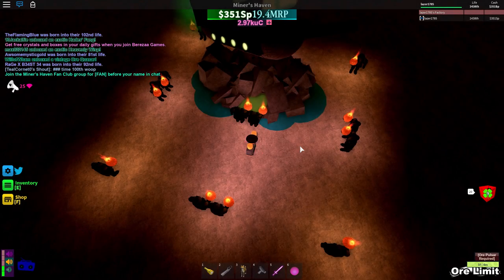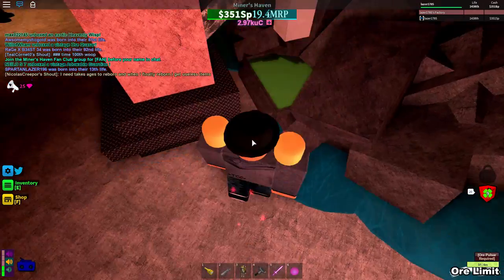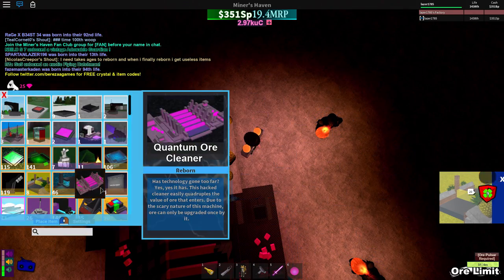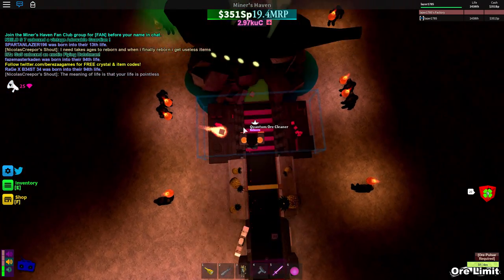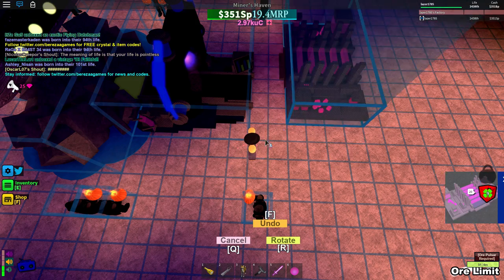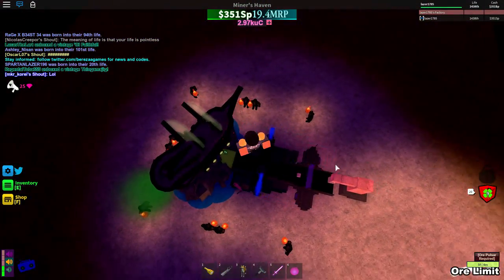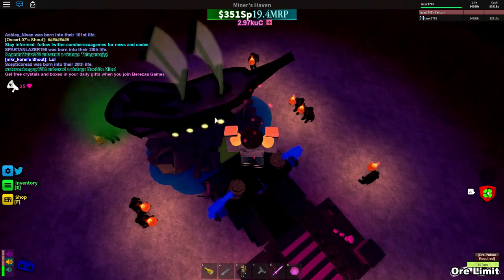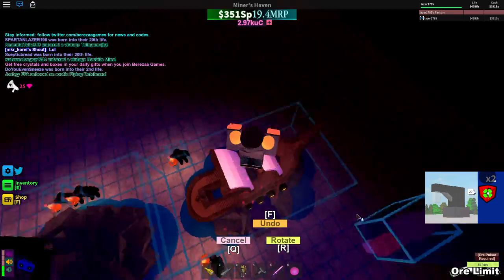Miners Haven Exotic item: Flying Dutchman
MH | ALL Miners Haven codes (ALWAYS UPDATED!)